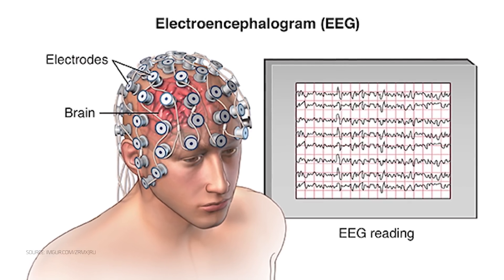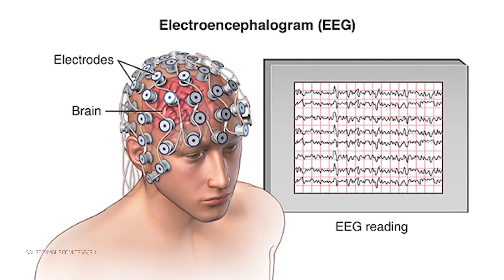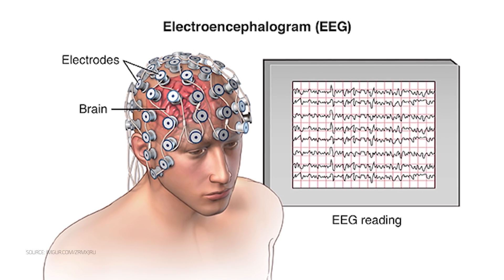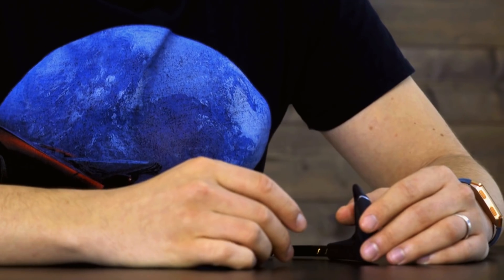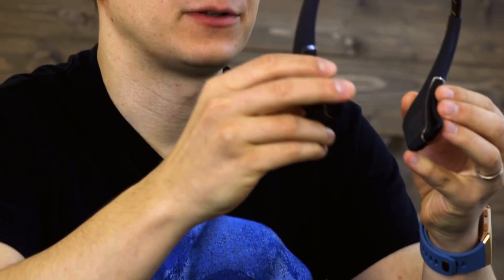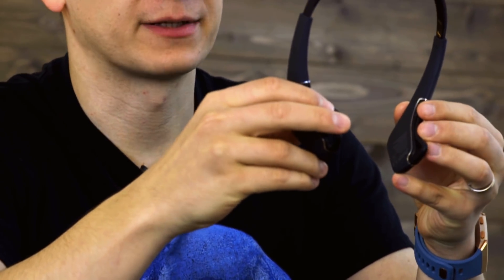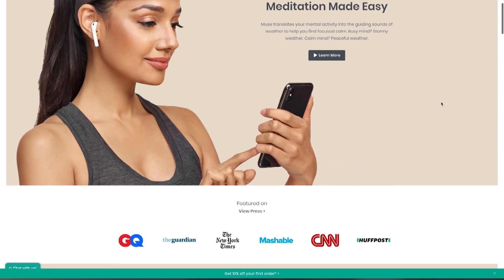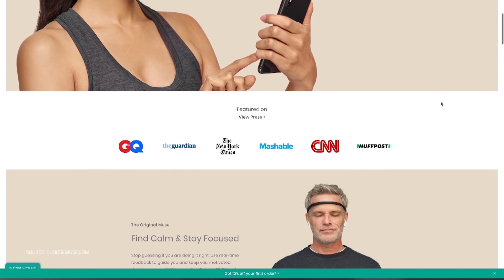Muse EEG Headband Review - The Medical Futurist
The Muse EEG headband promises to make meditation easy and to bring it into the realm of digital health. But futuristic digital devices are not the first thing we think of when it comes to meditation, so my first guess was that it’s going to be a hit or a miss. Let’s see how it worked out.